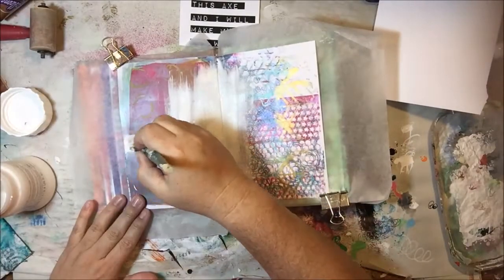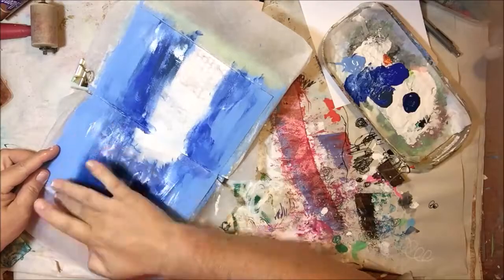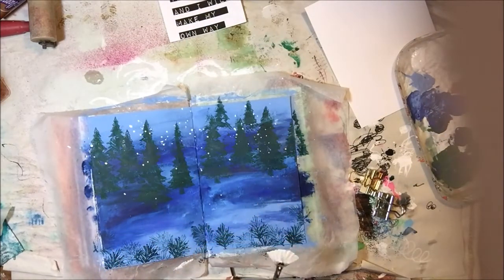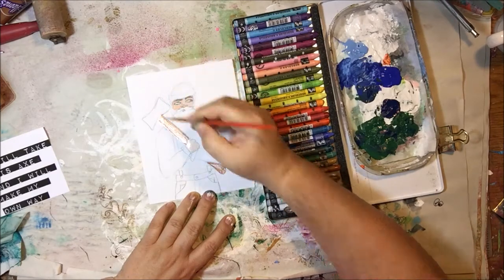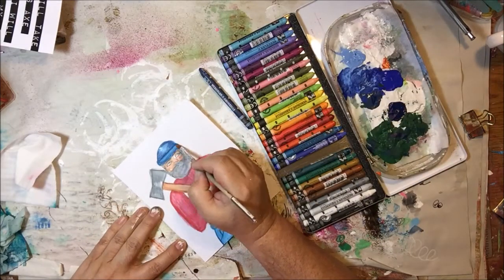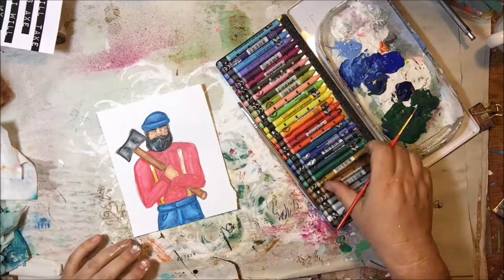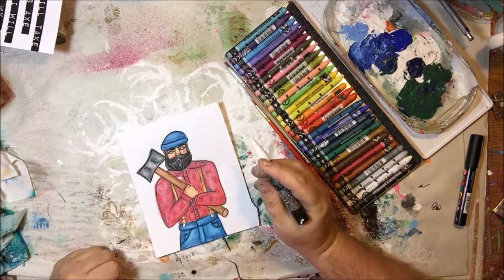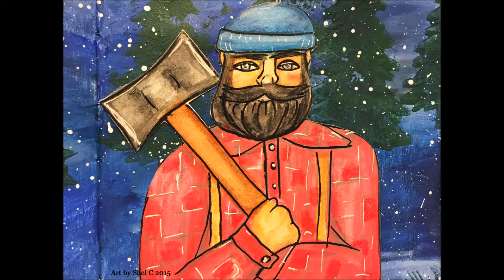NaNoJouMo Art Journal Page - Manly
A mixed media art journal page in my gelli print journal. The theme my friends and I chose is 'manly'. I made an illustration of a lumberjack using Neocolor II and Posca pens. I Used acrylic paints to create a background scene with sky and stamped some pine trees.  I hope you enjoy my page.